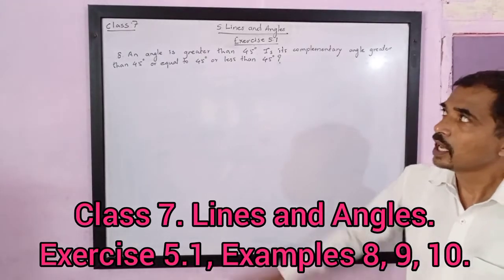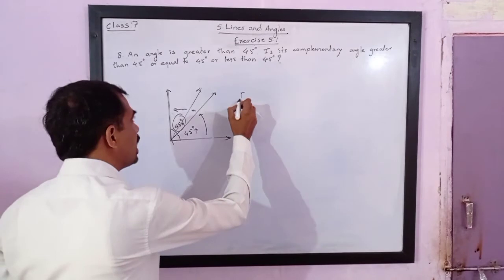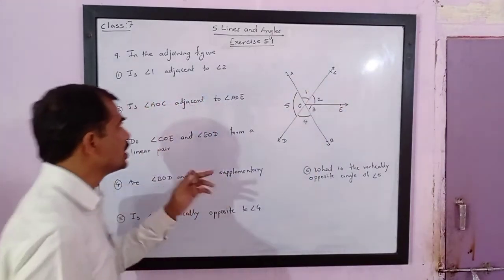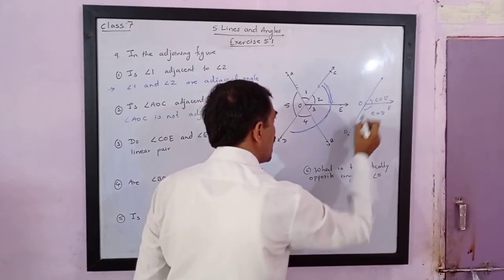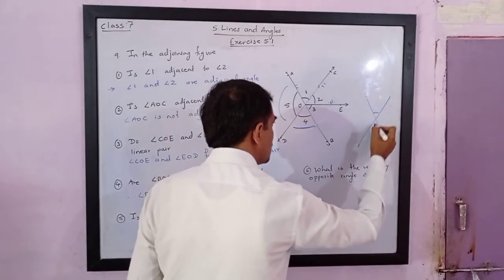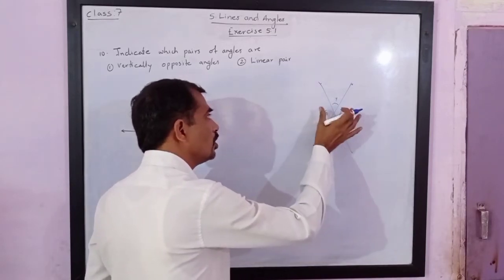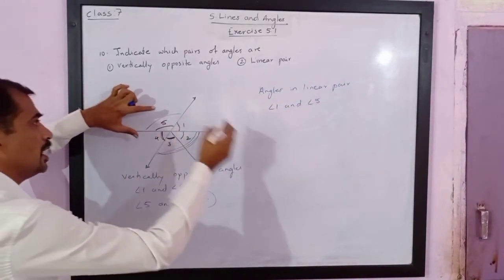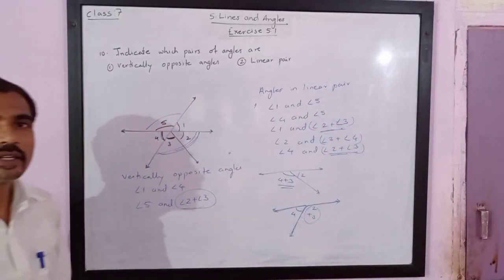Class 7. Lines and Angles. Exercise 5.1, Examples 8, 9, 10.